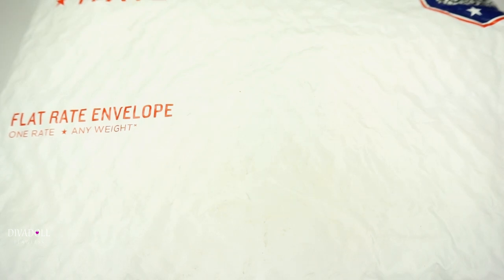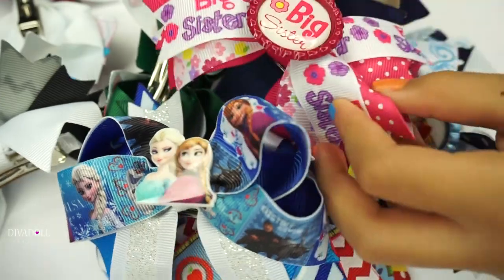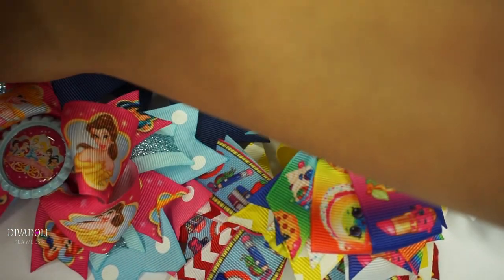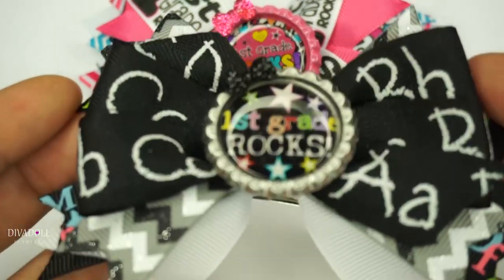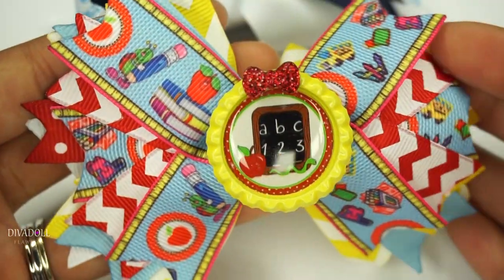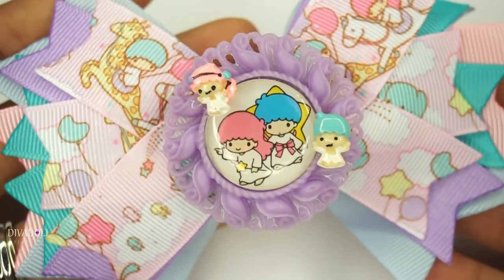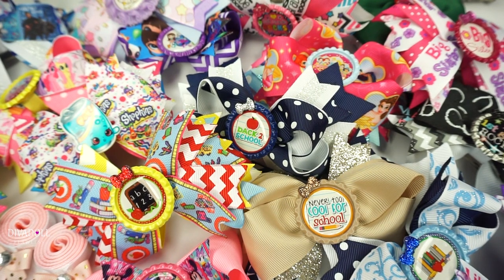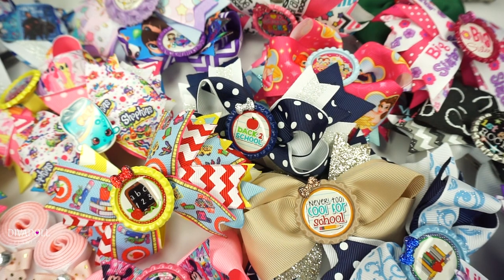Huge Back To School Bow Haul (Johanna Pacheco) 2016 | DivaDollFlawless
Hey Dolls,
I ordered some hairbows for the girls and I will be surprising them with them in this video, Thanks so much Johanna they are beautiful!!

Filmed With: SonyA6000